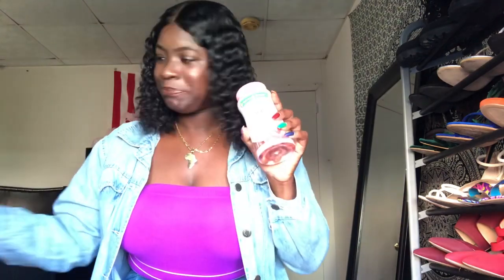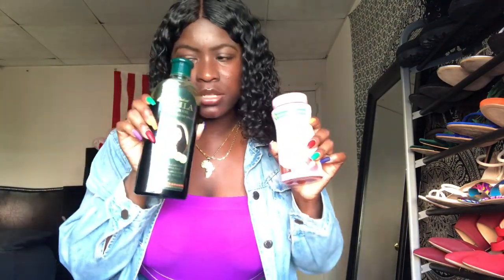2 things that helped grow my hair fast 🙌🏾